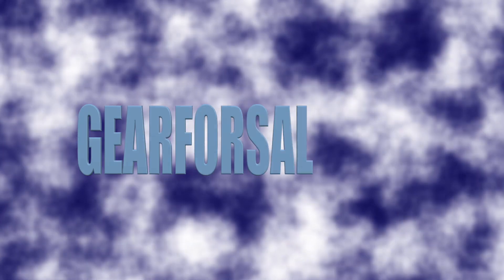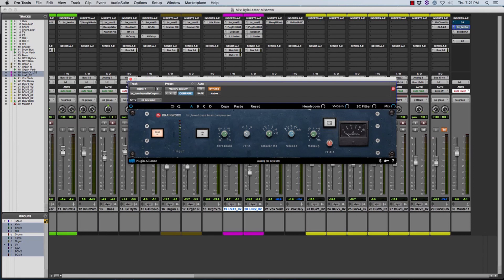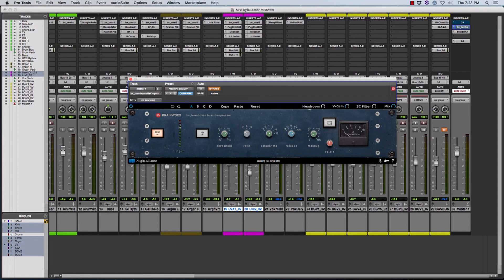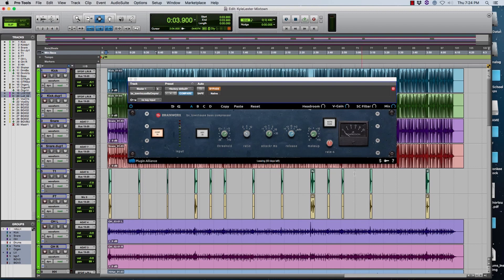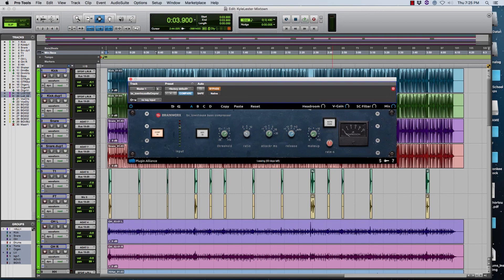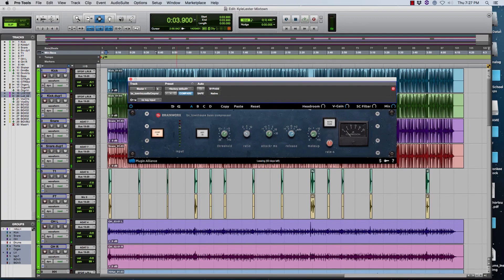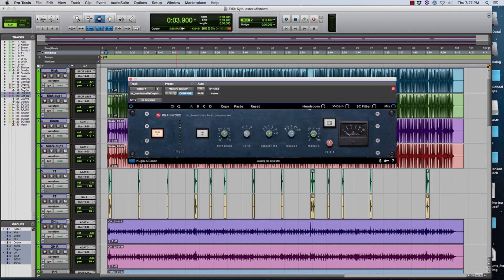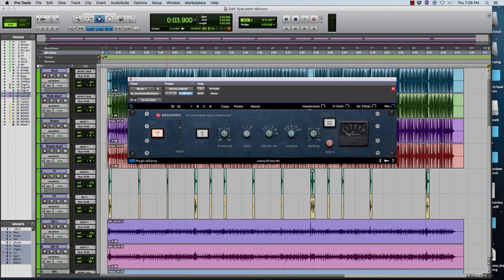Townhouse SSL Compressor by Brainworx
The Brainworx Townhouse Compressor is based & modeled on the original and first SSL compressor ever made.
This plugin sounds great and has several added features that the original does not have.
Please enjoy this in depth review.

Buy and Sell New, Used and Vintage Music Gear

BUY SELL MUSIC GEAR
New, Used, Vintage
No sales or commission fees.

Musical Instruments For Sale
New & Used Music Gear

Join millions of music makers all over the world on Gear For Sale. Find your next favorite new, used, or vintage instrument – or sell one of your own!

We are a music online marketplace for buying and selling new, used, and vintage musical instruments and gear.  By focusing on inspiring content, price transparency, musician-focused eCommerce tools, ease of use, No commission or fees taken from our members! A music savvy customer service team, and more, Gear For Sale has created THE online destination where the global music community can connect over the perfect piece of music gear. Find the the perfect piece of music gear